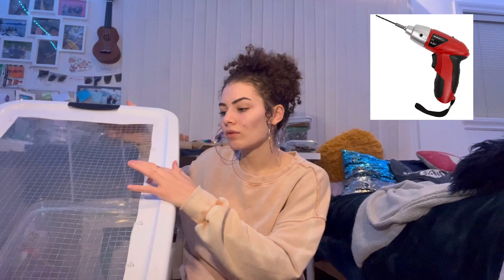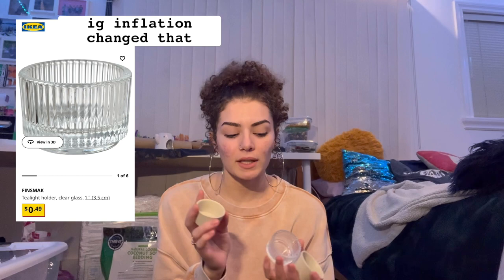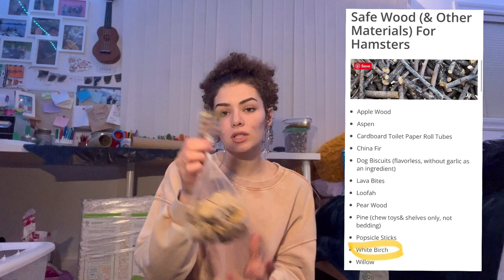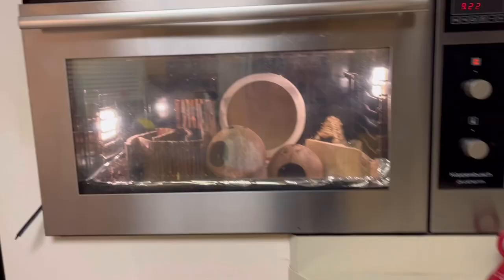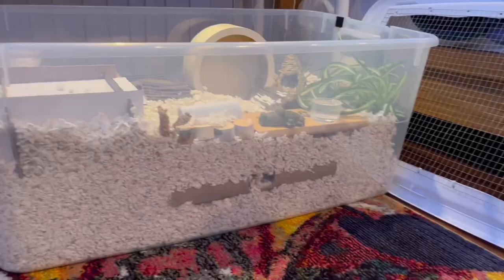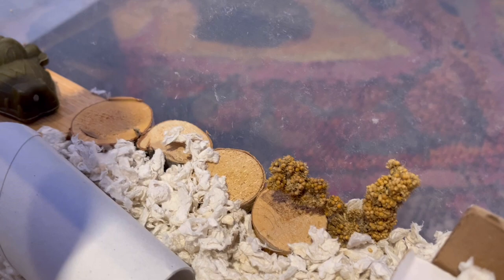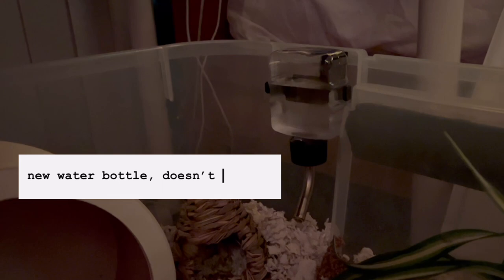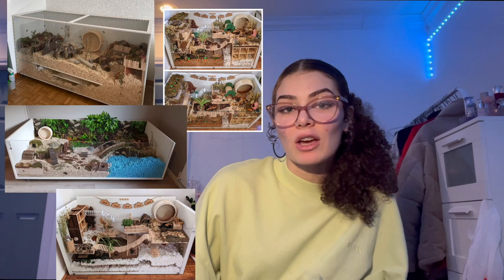getting a hamster...the right way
watch for information or entertainment 🤷‍♀️

00:00 hi
00:55 long hamster haul
11:06 setting up the cage
12:57 final prep
14:48 cage tour
17:20 getting hamster
18:43 her new home
21:06 bye :)

Thanks Thematic for the music, all music used listed below.

Music by Mighty Diamonds - No Opportunity for the Youth (Logical Drift remix)